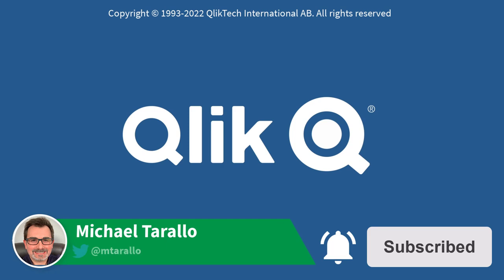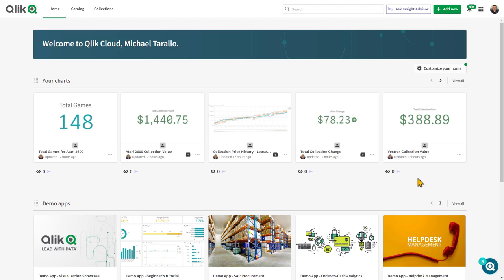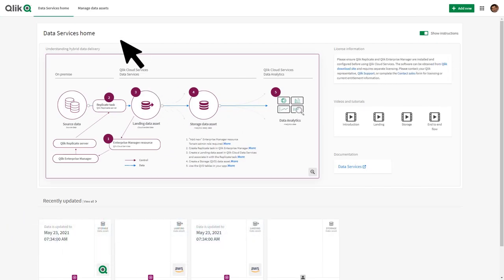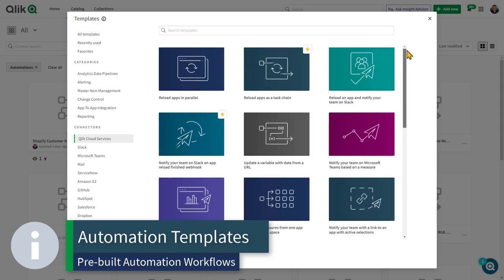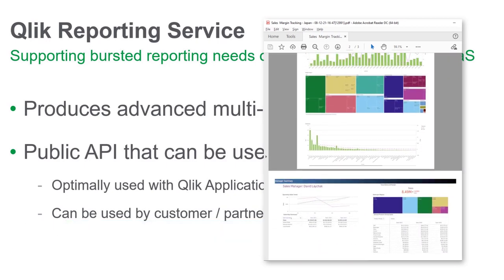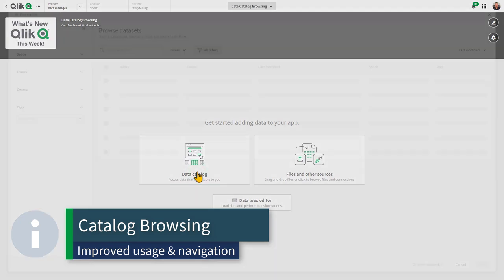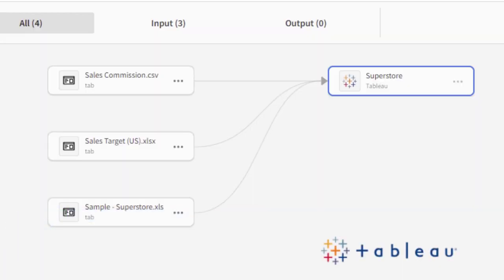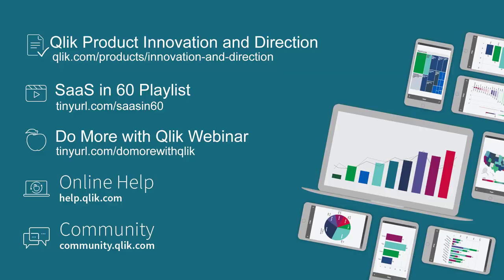Your Qlik Innovations 2021 Recap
Qlik's Mike Tarallo revisits all the great innovations in Qlik Sense and Qlik Sense SaaS that made an impact in 2021 - including those that support our Active Intelligence vision. As you can see our momentum remains strong and continues to grow - delivering features and capabilities that close the gap between data and action – all within the cloud.